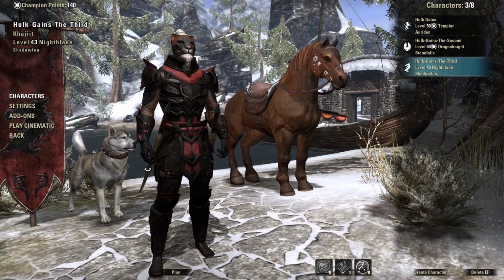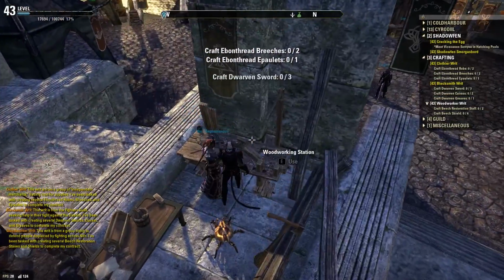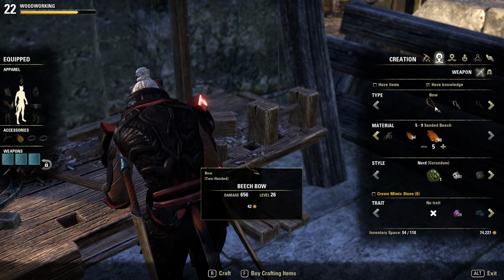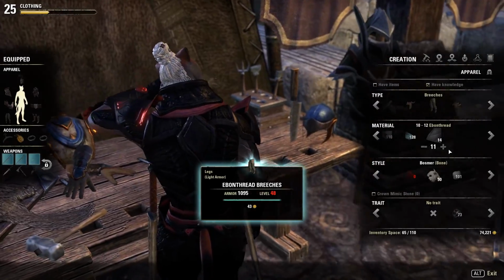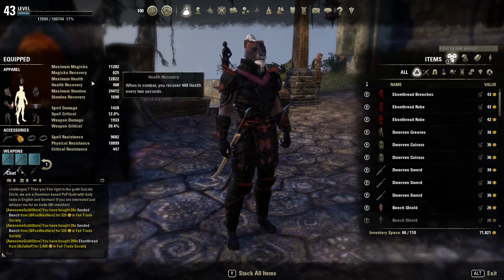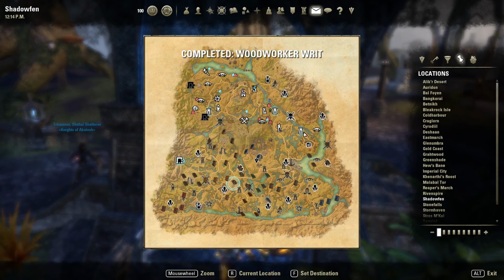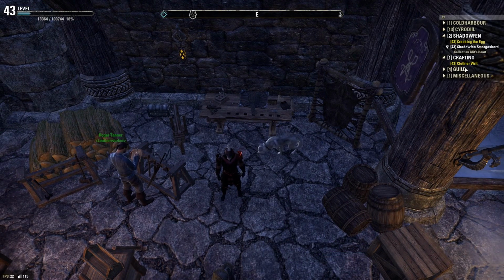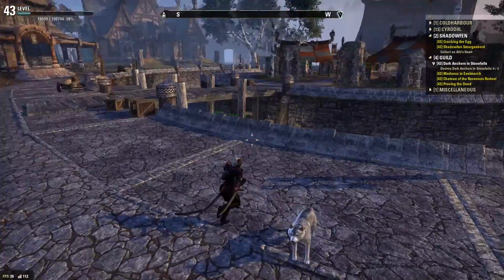How To Easily Level Crafting Skills - Tips & Tricks - The Elder Scrolls Online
If you enjoyed this video please hit like :)

Welcome back to the wonderful world of Elder Scrolls Online. In this video we cover how to level your crafting skill lines, with the use of daily equipment crafting writs. Completing these writs are awesome for some easy inspiration, and easily get some high quality rewards.

For a Clothier Satchel V (5) You get 8000 inspiration, and my rewards crate awarded me with Dreugh Wax a Legendary Tannin.

Alongside these things, i briefly show you how to acquire materials easily without having to go and farm.